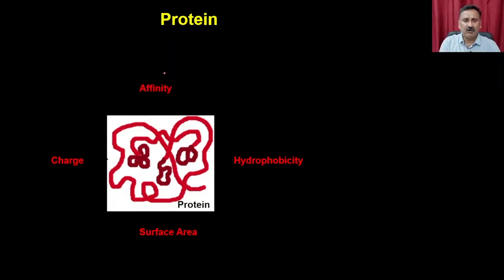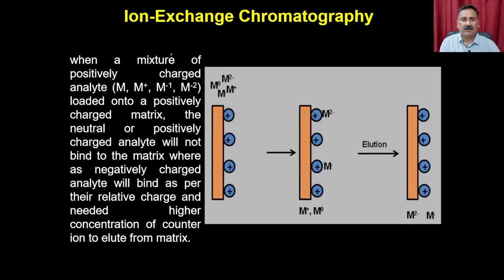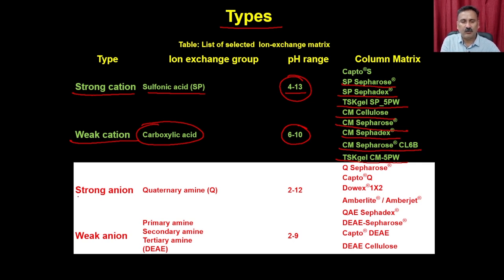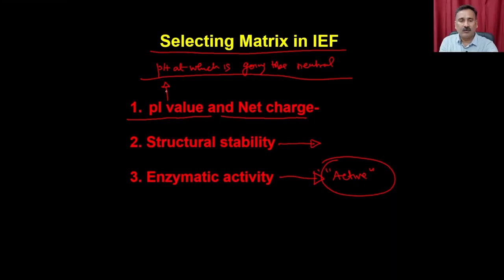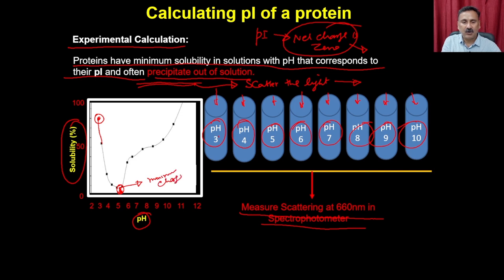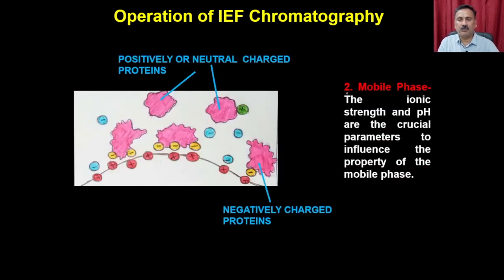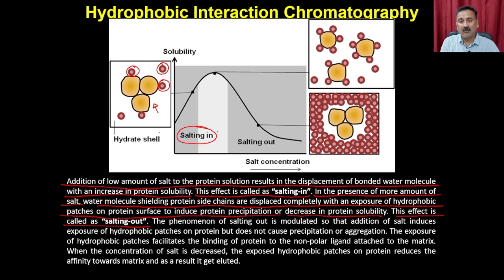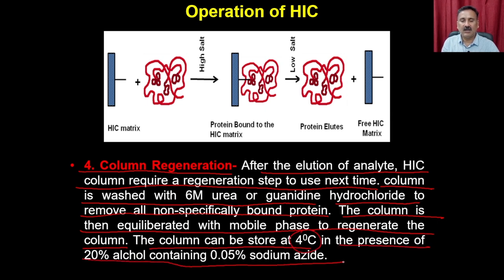Lec 25: Chromatography (Part-I)